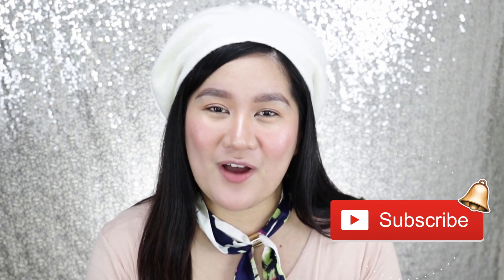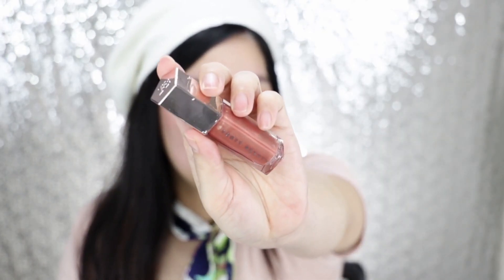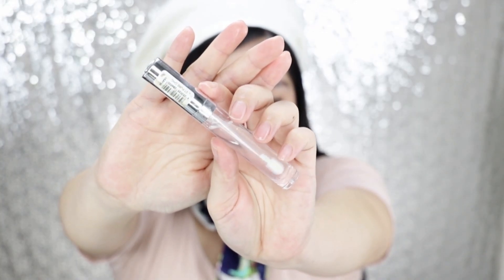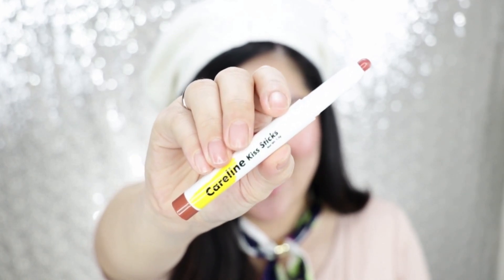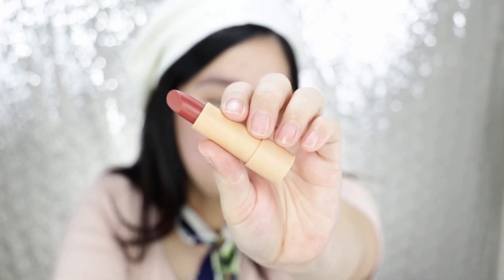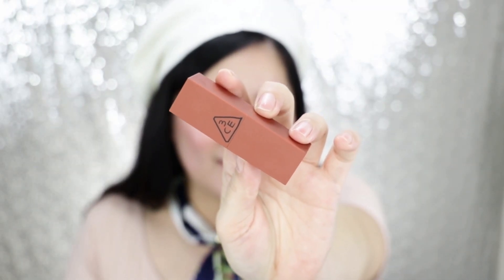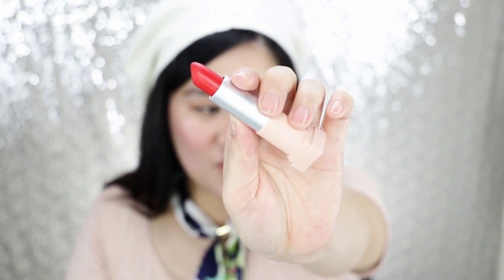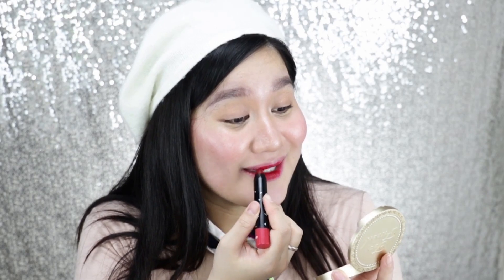FAVORITE LIPPIES Kapag WALA AKONG MAKEUP | Kris Lumagui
Hello Friends! Welcome to another episode of my Beauty Videos.

Sa episode na ito ay isheshare ko ang aking favorite lippies:

- Dior Lip Reviver in Pink
- Fenty Glow Gloss
- Essence XXXL in Pure Chic
- Detail Makeover Mousse Lipstick in Berry and Nude
- Gigi Hadid X Maybelline in Lany
- 3CE Matte Lipstick in Inked Rose
- Careline Kiss Stix in Vacay
- Kris Aquin X EB in Love

ANO MANG PAGKAKAHAWIG SA TAO OR SITUATION NG IBANG TAO AY HINDI SINASADYA. ANG MGA BAGAY NA MAKIKITA OR MARIRINIG AY SARILING OPINION... SO CHILL KA LANG! LET's ENJOY LIFE!!!

Please use the products shown with caution. I AM NOT A DOCTOR. CONSULT WITH YOUR PHYSICIAN FIRST.

FAQ's:
1. Taga saan po kayo?
Malabon City

2. Ano trabaho niyo? Bakit laging nasa bahay si Justin?
We are full time Youtubers. Justin does most of the editing. He basically works for me.

3. What camera do you use?
I use Canon g7x for the daily vlogs and Canon 750D for my Beauty Videos.

4. Magkano ang sahod niyo sa Youtube?
Sapat lang para maging work from home ang aming set up.

5. Saan po nabili ang sofa, stove, etc ?
Madalas sa SM or Landmark lang.

and Earn Cashback from every purchase! + Get P100 Bonus Cashback on your first order!

Contact Lens from @gwyshop on IG